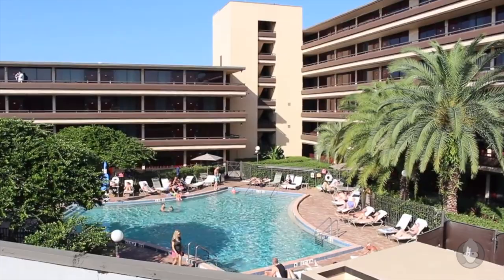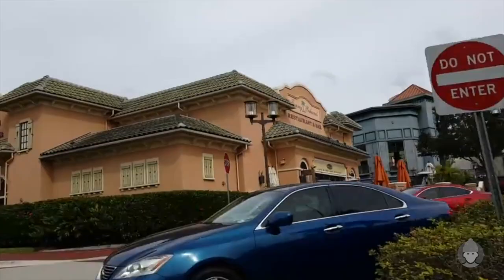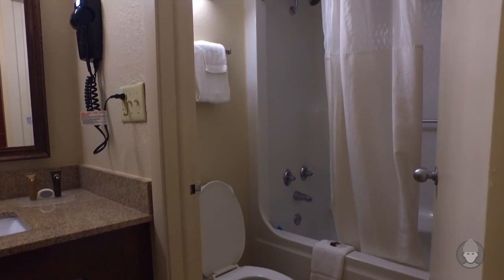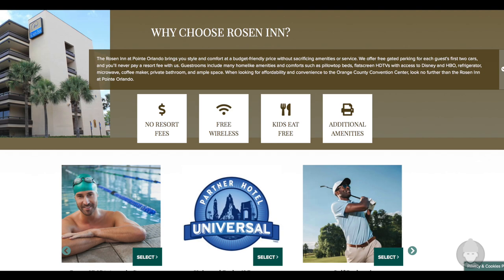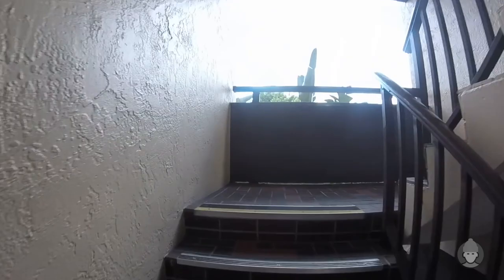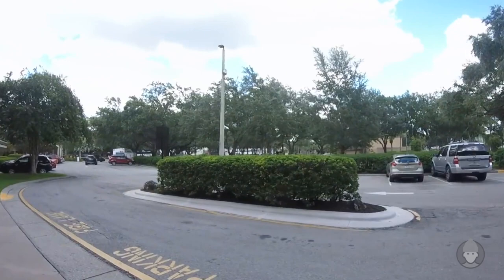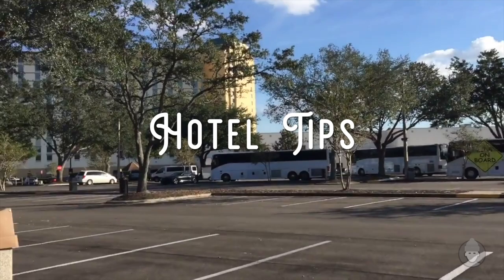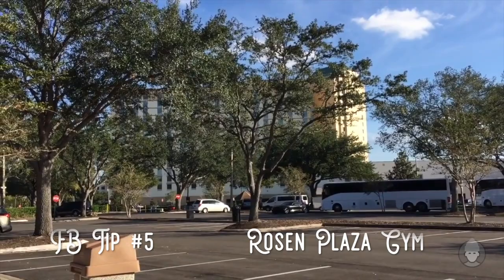Rosen Inn at Pointe Orlando Review: Meeting Expectations?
This is my (hopefully) comprehensive review of the Rosen Inn at Pointe Orlando on International Drive. Overall, I think it's really solid hotel choice for those looking to spend most of their budget away from their hotel room.

Music Licensing:

Conti Music – Sunshine (Full Licence Purchased)

Conti Music – These Little Moments (Full Licence Purchased)